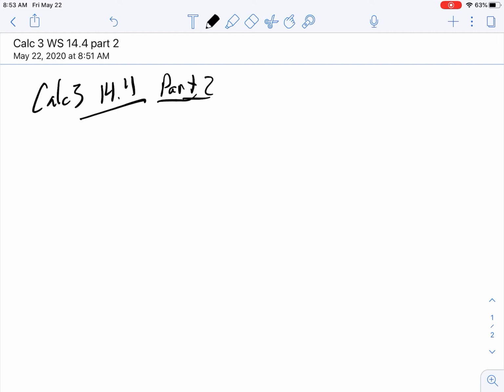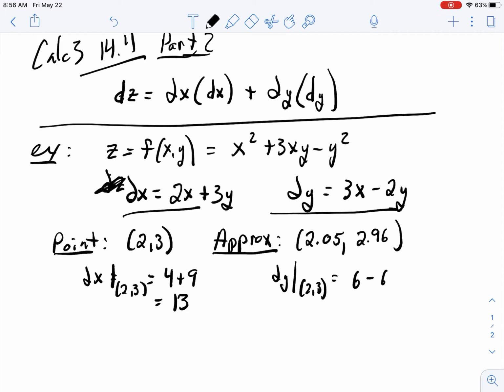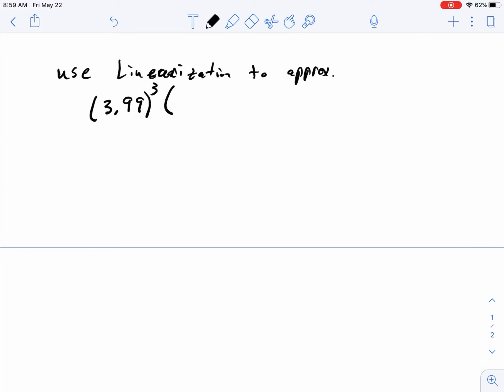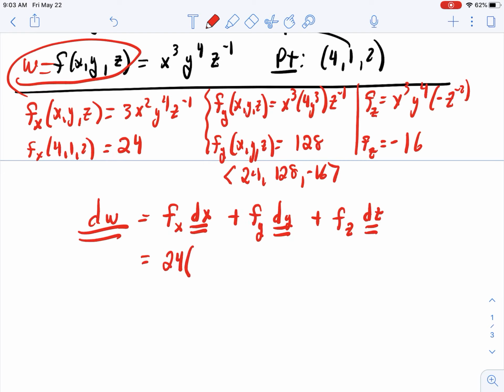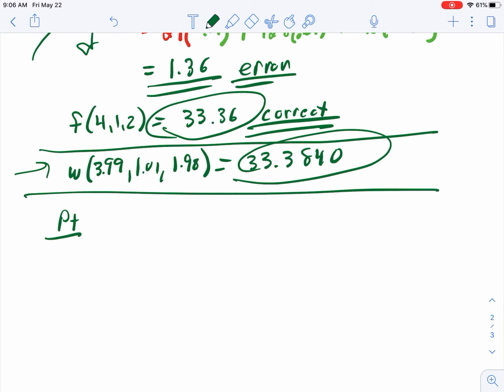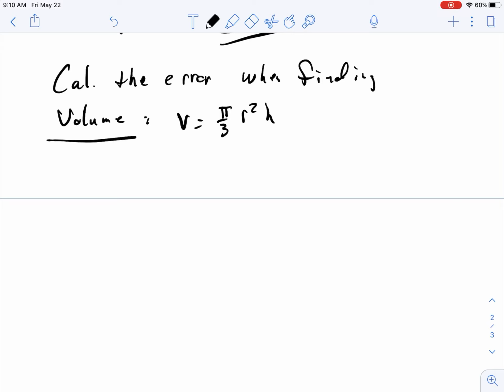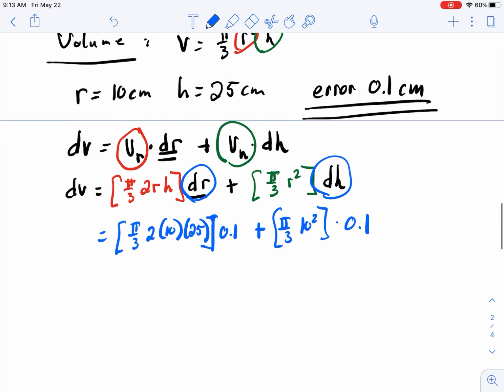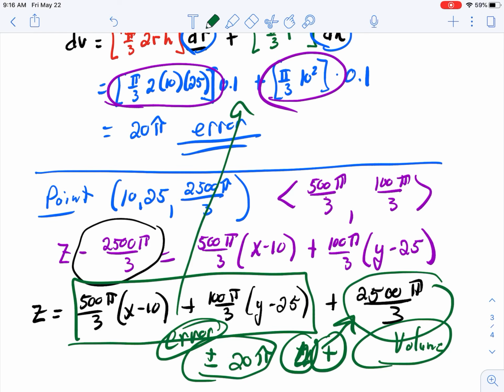Calc 3 WS 14.4 part 2